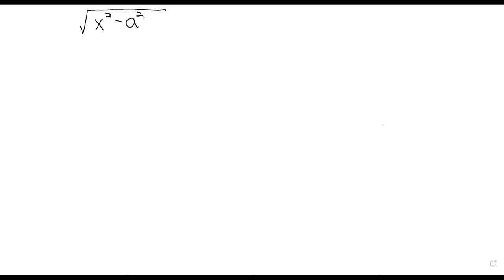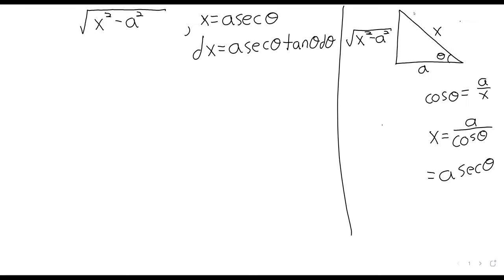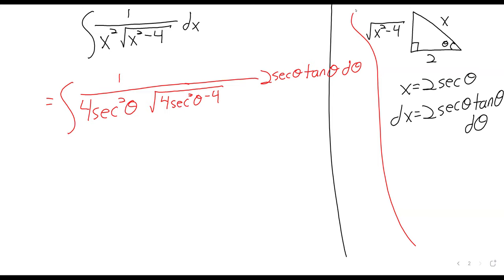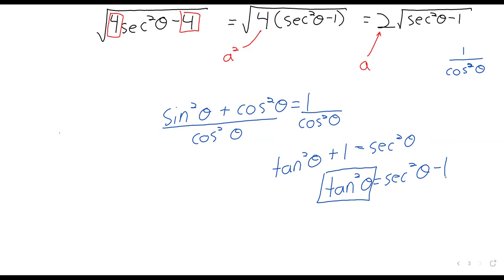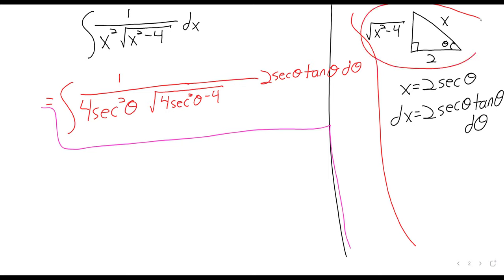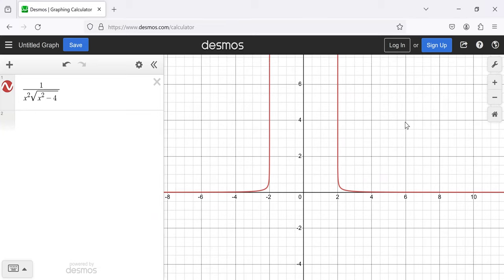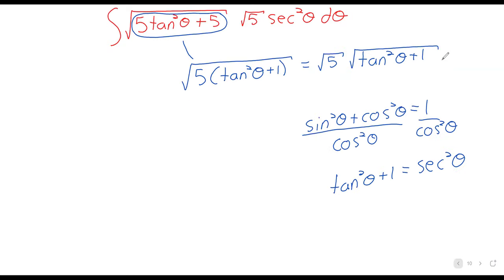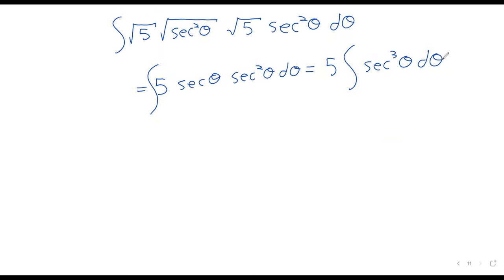C2 2024 W6D1 Trigonometric substitution 2